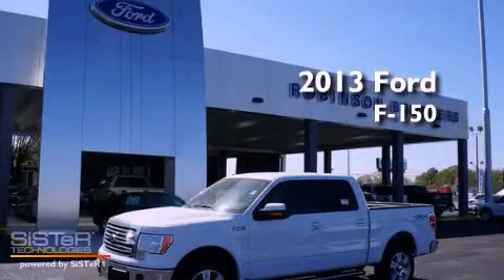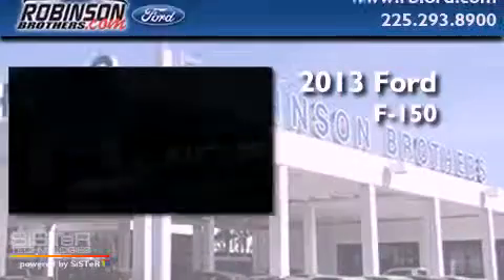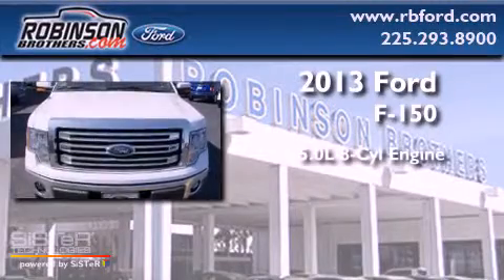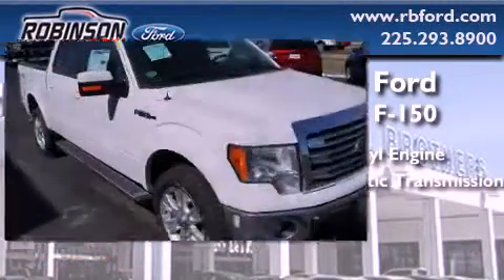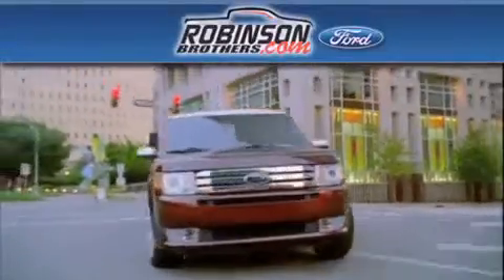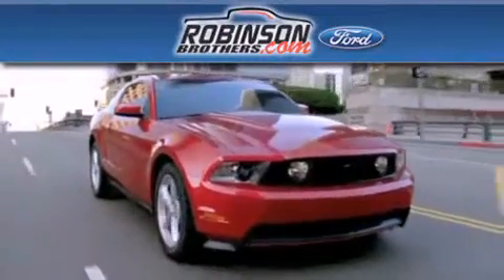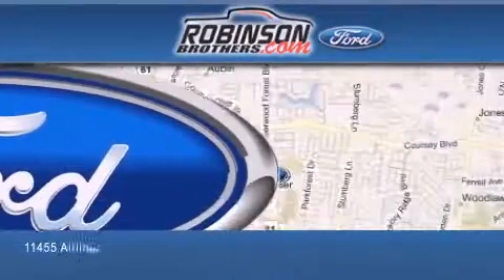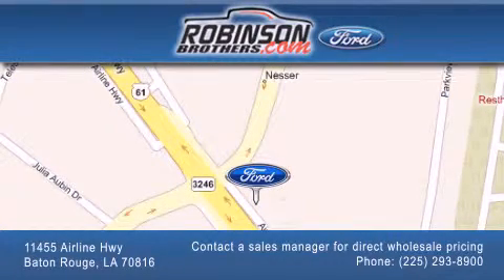2013 Ford F-150 Baton Rouge LA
Year : 2013
 Make : Ford
 Model : F-150
 Engine : 5.0L V8
 Trans . : Automatic
 Exterior : Oxford White
 Miles : 14
 Interior : Blk Lthr Trimmed Bucket S
 Stock : 301F13